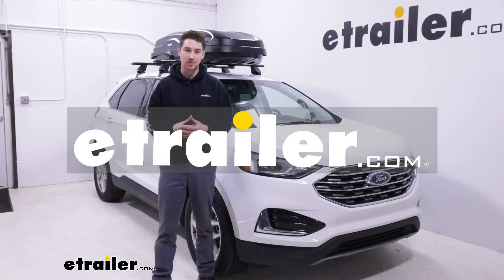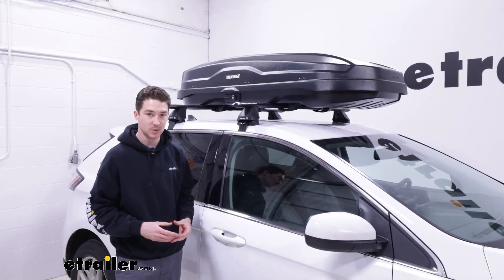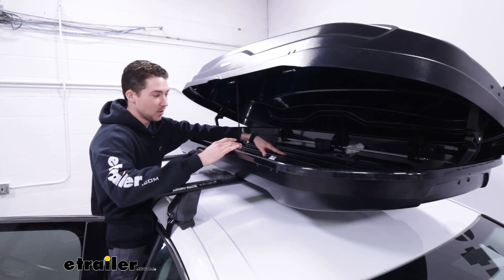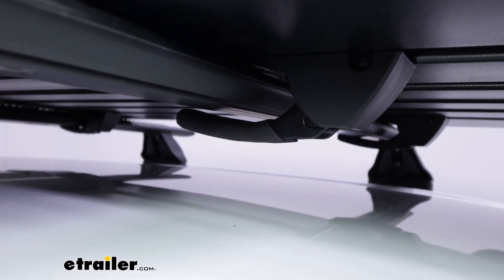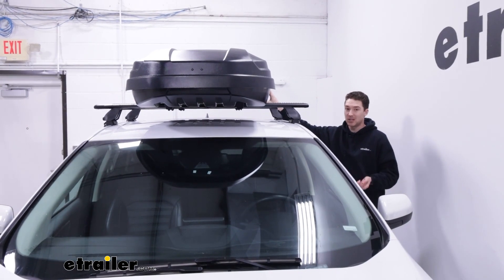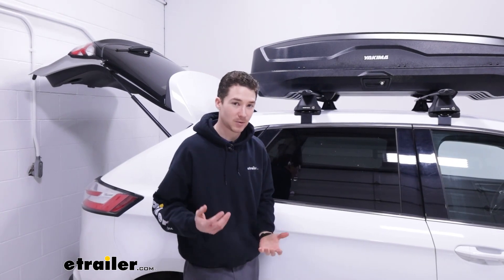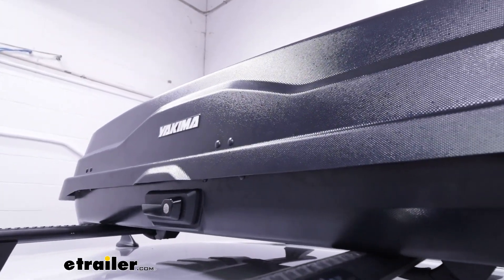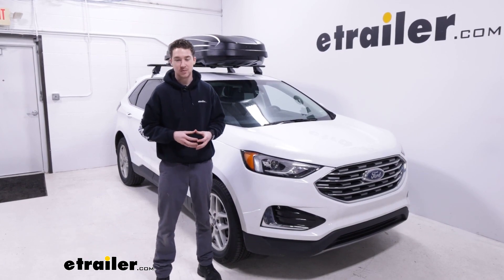Step-By-Step Installation Tutorial for the Yakima SkyBox NX 16 Rooftop Cargo Box on a 2022 Ford Edge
Hey it's Ethan here at etrailer.  Today we're gonna be taking a look at the Yakima Sky Box NX 16 Rooftop Cargo Box, how it fits on our 2022 Ford Edge.  So if you wanna get a little bit more storage out of your vehicle, maybe you have some longer, larger, messier items that you wanna get up on the roof but you wanna keep 'em protected at the same time.  This is gonna be a great option for you.  First thing you're gonna need is a roof rack system for it to attach to, which we already have set up here but now we'll take a closer look at the box.  The box has a weight capacity of 165 pounds which is pretty standard for most rooftop accessories.

You wanna keep in mind that the box also weighs about 47 pounds and your crossbars, your towers, and your roof are all gonna have different weight ratings.  So make sure you take each of those into account.  Go by the lowest rated component to be safe.  The box also allows for 16 cubic feet of storage to be held inside.  It's kind of hard to quantify but the way that we phrase it is that it has enough room to hold up to three people's gear up on the roof.

To access the box we're first gonna need to use one of the two provided keys.  As you can see right now I don't have the ability to open it up.  So in order to have access we need to unlock the latch first, which will give us the ability to pull down on this handle and the box will open up.  You see, it has hinges in place to keep it held up so I don't need to keep holding it up while I load and unload my gear.  I will take a closer look at the inside of the box.

So here's where all your items will be stored.  First and foremost, we do have these raised ridges that go the length of the box to get your gear inside elevated a little bit.  So especially if it's skis and snowboards and you have ice and snow melting down, or maybe you have like a golf bag or sandy items cuz you just went to the beach.  All of that will sort down and away from your items so it's not just sitting in there rubbing against it.  We're getting soaked while you're driving.

Also on the inside here where we have the clamps on the top side we can slide these up and down these channels to accommodate different crossbar spreads as well as they do have spots built in for your straps to tie down gear.  Also, inside the box here, we'll notice this gear shaped tool, it stores right into the side.  This is what we use to tighten our clamps down so we can show you how that works.  Right here on this front clamp you'll just fit it into this square opening and it has a built-in torque setting.  So once you get it to the desired torques that you'll hear that click and all you need to do to get the box off is go the opposite direction loosen those jaws up on the clamps.  You can see as I loosen this these clamps down here will start to expand and as I tighten up naturally they will tighten new response.  So it's really easy to do and again that built in torque setting lets you know just exactly how tight to get it and then you can just store it right back here in its spot in the box when you're done.  Another nice feature about this box is that when you're ready to close it up we do have this cord that attaches to the top.  So, we can just pull this down especially if you're not super tall, pop that right back in.  And then one other thing I want to point out is that right now I don't have the ability to get this key out of the latch until we have the box closed and secured fully.  You'll see that indicator disappear here and now I do have the option to pull the key out.  We have our box centered up on our roof rack system here for a couple of reasons.  First of which being the fact that realistically if you're loading this up with gear, the fact that it weighs 47 pounds and your weight rating on the whole system total is probably gonna be around 165.  If you really load this up, there's a chance a really good chance that you're not gonna have enough weight capacity left for other accessories.  Also, I did wanna mention that I'm on the other side because I can access the box from the other side as well.  So if I use that same key pull down on this latch again pop this up, I can access it from both sides which is another benefit to having it in the middle.  So I can reach some gear that's on this side or if I need to I can go around to the other side, get the key, use it again and get things out whichever side I need to.  From here I want